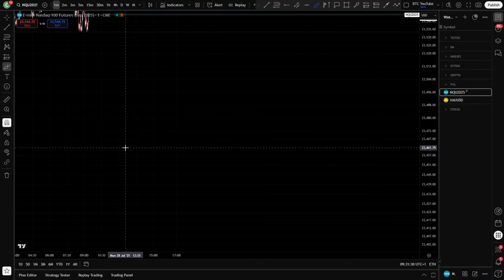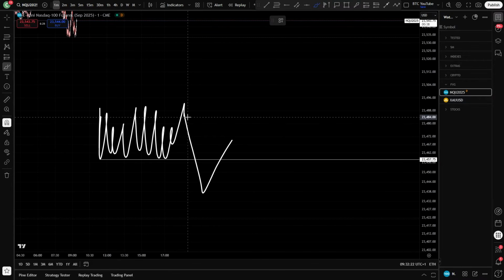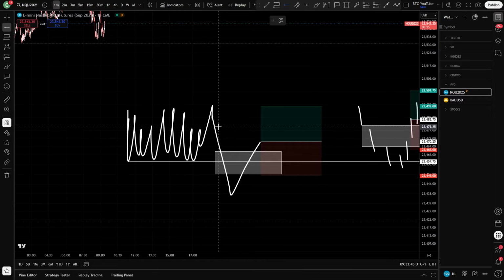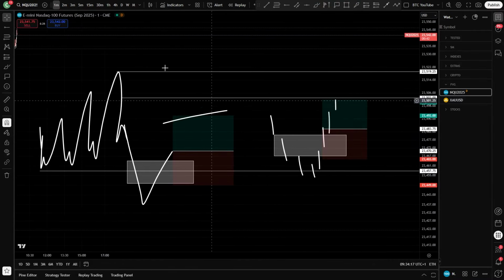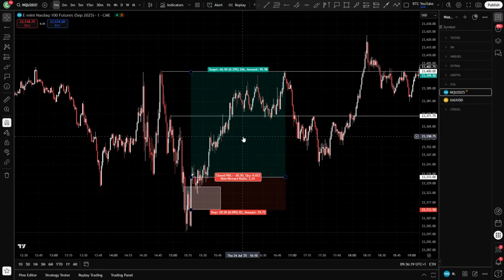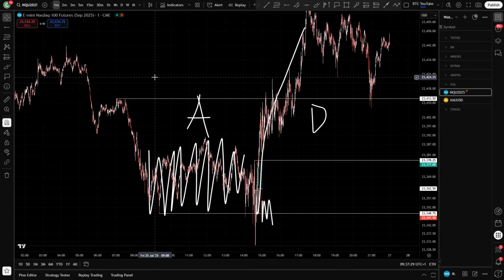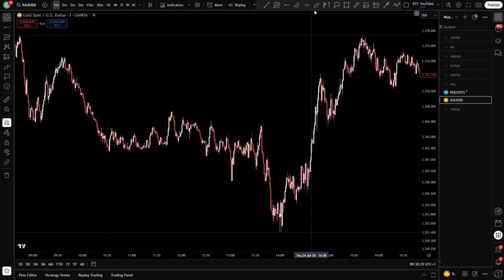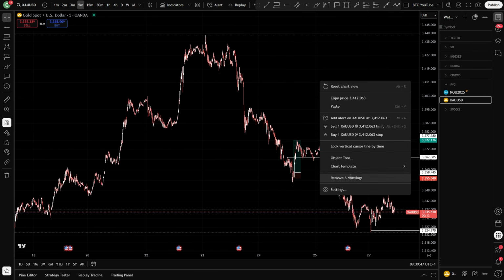MY 80% WIN RATE STRATEGY EXPLAINED (UNREAL WIN RATE...)